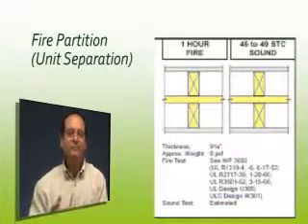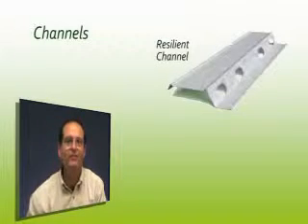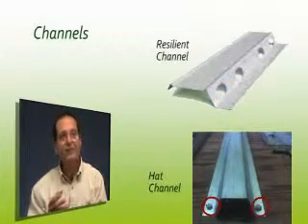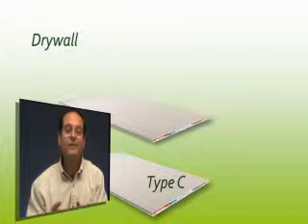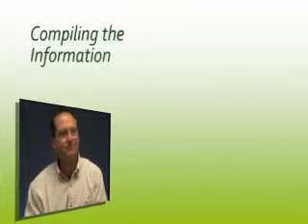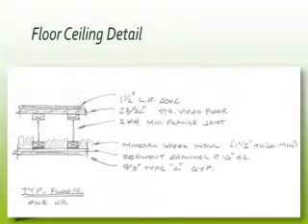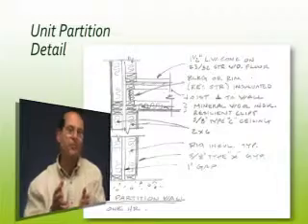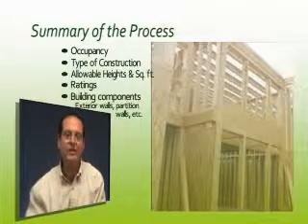Fire and Sound Part 3 011110